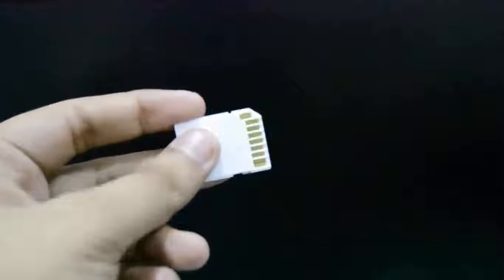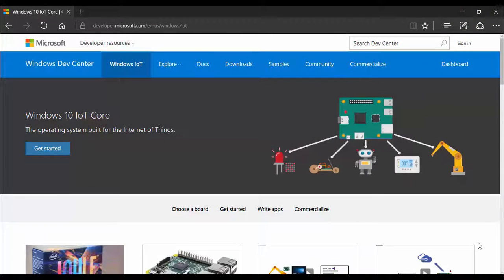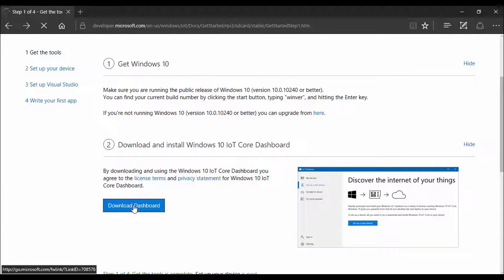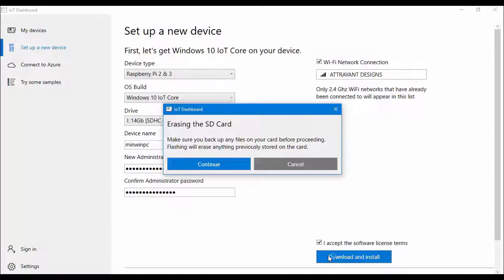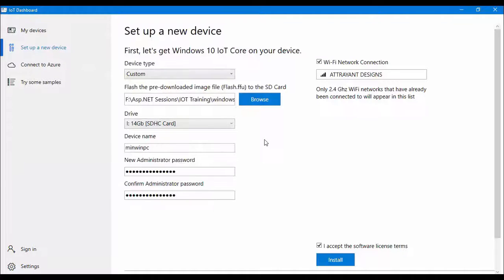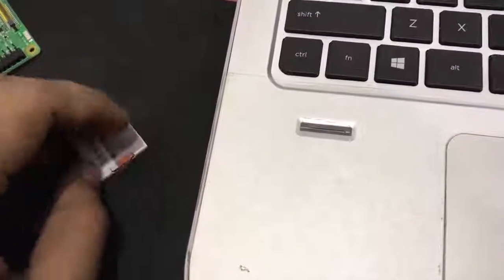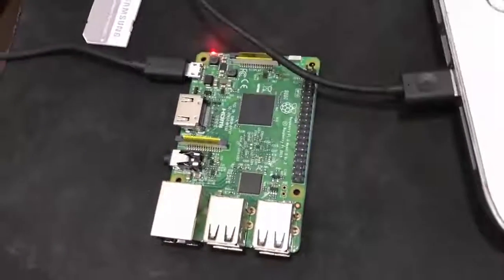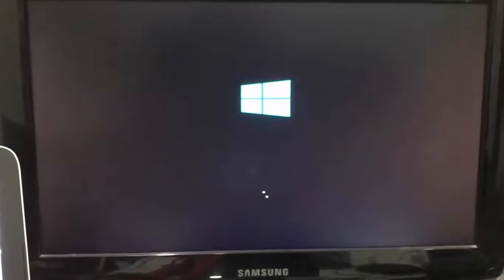Installing Windows in Raspberry Pi 3 - A Programmer's Guide to Internet of Things - Part 3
In this video lesson you'll learn how to configure raspberry pi 3 with windows 10 IoT Core Installation.